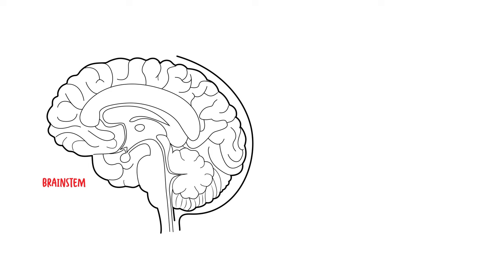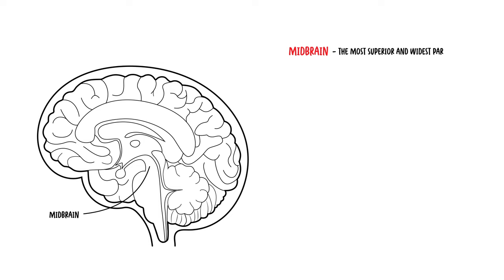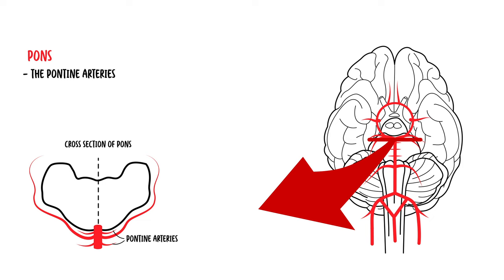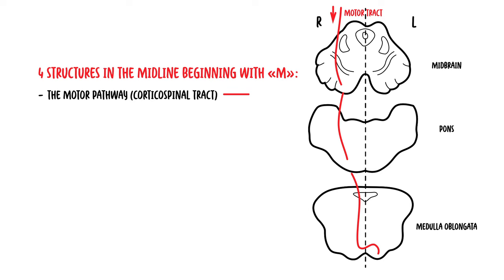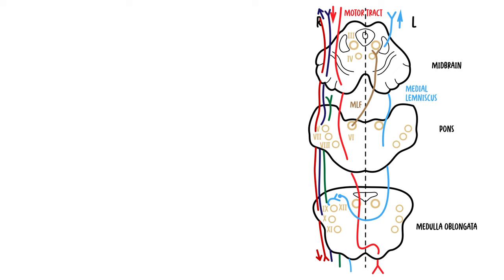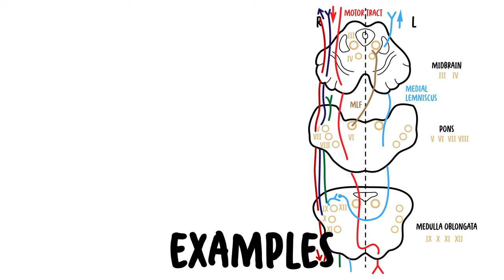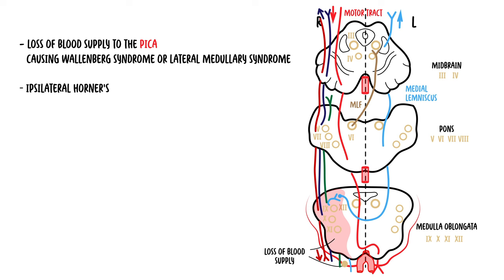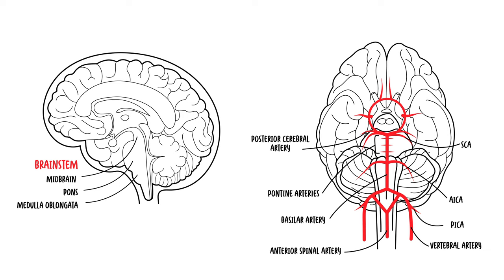The Brainstem Clinical Anatomy - Rule of 4's, midbrain, medulla, pons